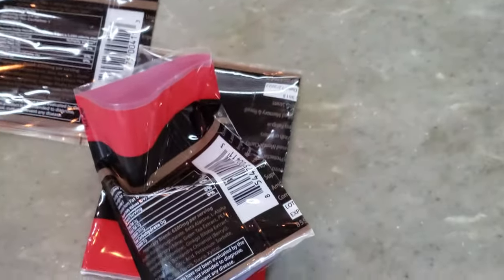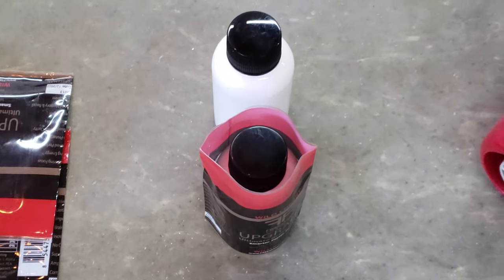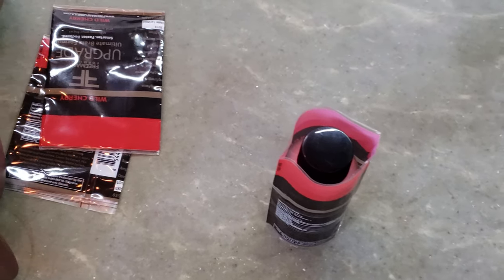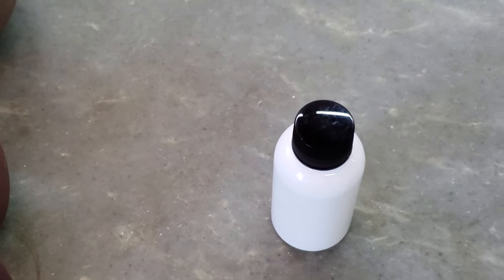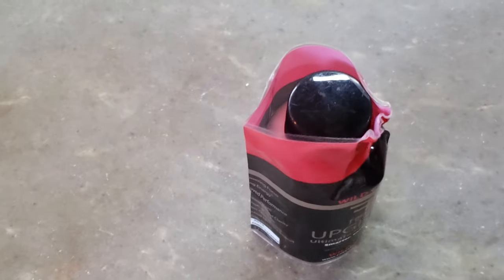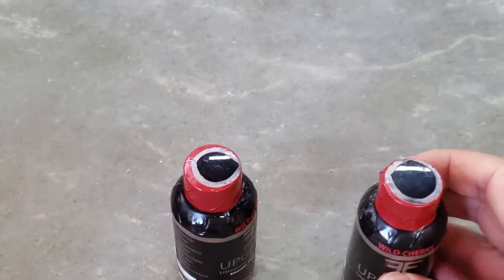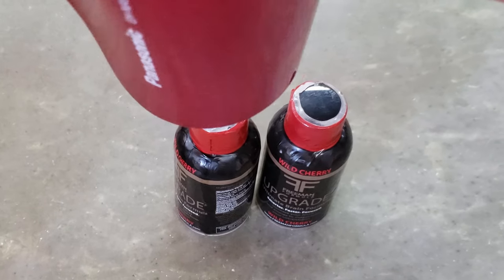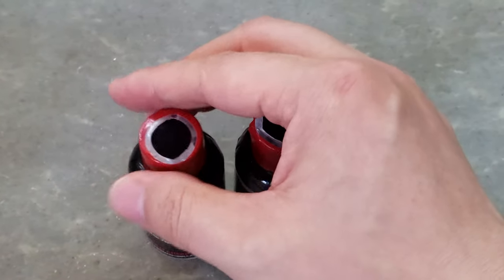Shrink Bands PVC film wrapping over small bottle manual way to apply sleeve labels heating shrinkage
YX series machine Shrink Bands PVC film wrapping over small bottle manual way to apply sleeve labels heating shrinkage designed and manufactured by our engineer team in cosmetic&food&pharma making and packaging machinery is widely used in the daily chemical industry like labels shrink process line and such like.We as a famous manufacturer moreover can design and produce the packaging machine according to the special requirements from customers.
A band of PVC plastic that fits around the cap and neck, or sometimes the whole bottle or jar, which must be torn and removed to open the container. Once the band has been removed it is not possible to reapply the used band. Our stock shrink bands are 0.2 mm thick with a vertical perforation for easy removal.
Shrink band application is a fast and easy way to offer your customers a tamper evident container. Whether you're packaging anything from food to pharmaceuticals, shrink bands are an economical solution to add value and protection to your products. More cost effective than purchasing tamper evident caps or induction sealing equipment, shrink bands can cost just pennies per piece.
First, select the correct size shrink band for your product and simply slide the shrink band over the cap and container, leaving enough room at the top for the band to form to the cap.
Second, apply heat evenly with a heat gun or hair drier until the band has shrunk, giving you a snug tamper evident seal.
The most common problem with bands is improperly designed components. If the bottle or jar you wish to shrink band has a straight neck with no lip, the band can be removed intact. To get a properly fitting shrink band the container should have a lip for the band to cling to. A straight-sided cap can cause a similar problem if the band does not come up and over the top. Containers like these require shrink bands that fit over the entire container.
If you are unable to find a shrink band on our website that is compatible with your container, we can help! SKS can produce custom shrink bands and sleeves in unique sizes, colors and materials to suit your needs. View our custom shrink band services page to learn more.When Using Shrink Bands, Keep in Mind...
Improper Shrinkage
To properly apply shrink bands you must use a consistent, even heat source. Too much heat will stress the shrink band's perforation causing it to break. If you don't use enough heat, the band will not shrink tightly or smoothly against the container. Take a look at our how-to video for additional tips and a visual demonstration.
The demo shows you to shrink the bands over the bottles in a manual simple way; When it is applied to the industrial way it should be done by the sleeve labeling machine with either electric heating or steam heating way. The basic information for the sleeve labeller model YX-SL200 is given as below:
Model YX-SL200
Voltage: 220V/50HZ
Power consumption: 3KW
Capacity:more than 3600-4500pcs per hour
Yield rate more than 99%
Bottles diameter:¢28mm ～125mm(customized)
Caps height:10 mm -280 mm(customized)
Materials suitable: PVC/PET/OPS
Film Length:30mm ～250mm
Film thicknes0.035mm ～0.13mm
Materials film:PVC/PET/OPS
Film space:≥5mm
Inner diameter of film:≥5”（127mm）
Outer Rolls diameter:≤500mm
Dimension:1550mm×1055mm×2000mm
Weight: 750KG
Our Factory since 1992 has been manufacturing the cosmetic&food making and packaging machinery.In these field we have the experience rich enough to solve the questions encountered by our customers from both home and abroad.For more information about various high quality machinery like Shrink Bands PVC film wrapping over small bottle manual way to apply sleeve labels heating shrinkage YX series machine,please email via or browse our